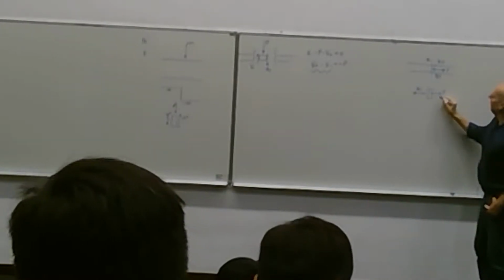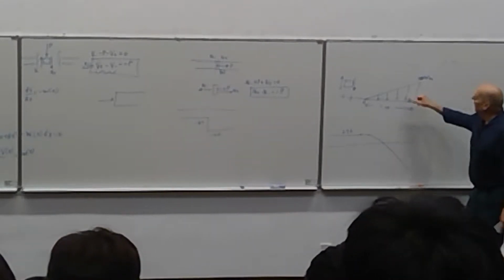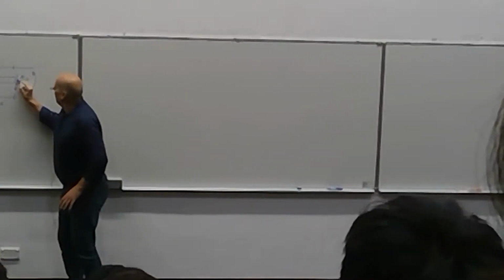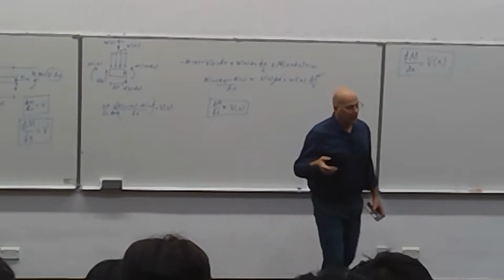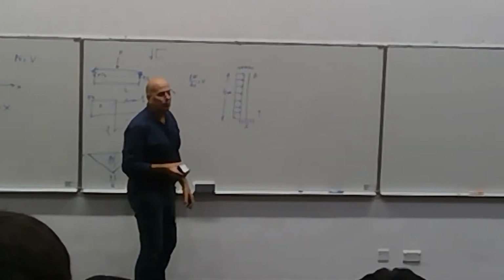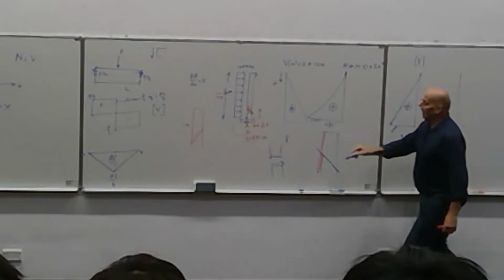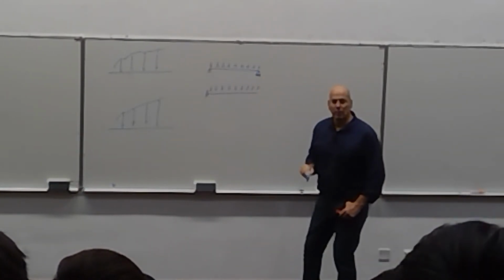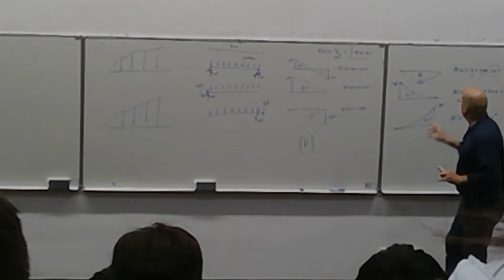WIN 20190917 15 10 32 Pro